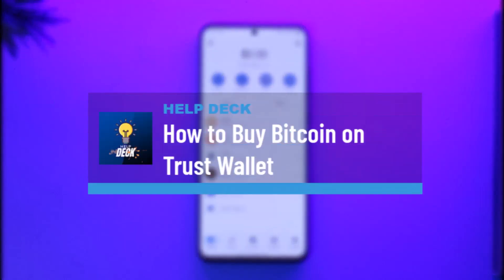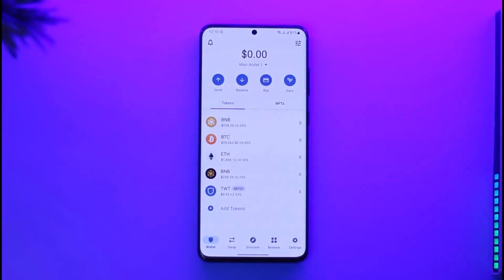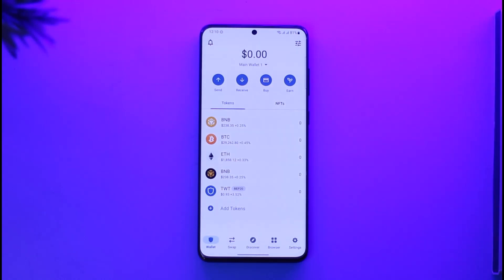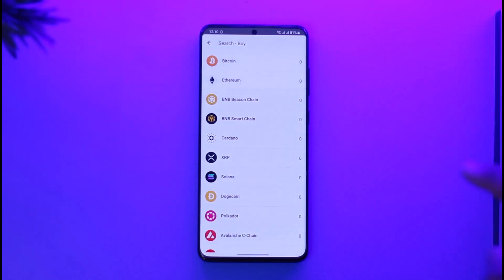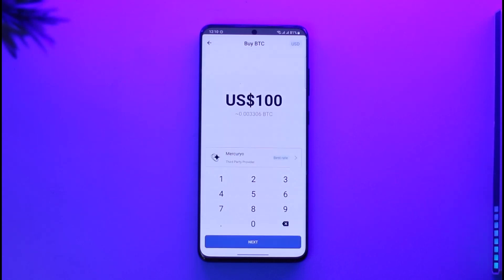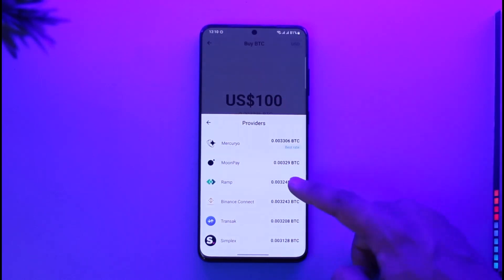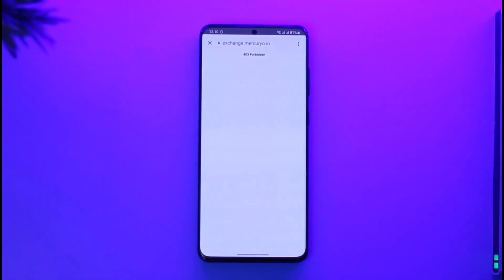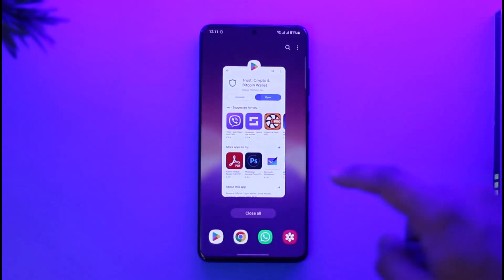How to Buy Bitcoin on Trust Wallet - Buy Bitcoins on TrustWallet App !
This video guides you in quick easy steps to buy bitcoin from the Trust Wallet app. So make sure to watch this video till the end.

~ Chapters:
0:00 Introduction
0:10 Buy Bitcoin
0:53 Conclusion